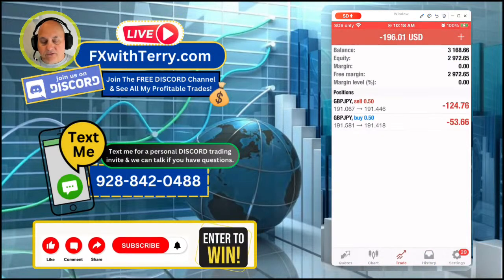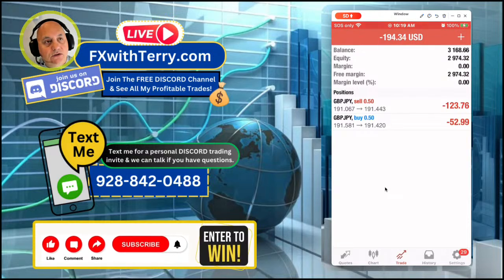Forex Trading LIVE No Loss Results + Hedging Practice!